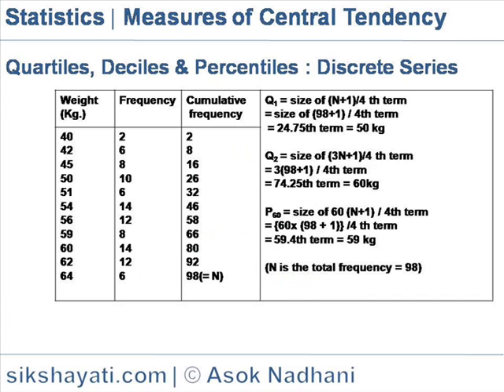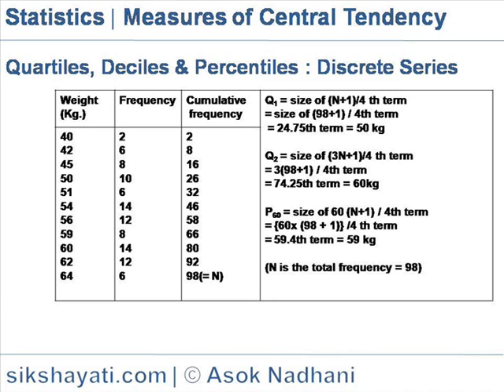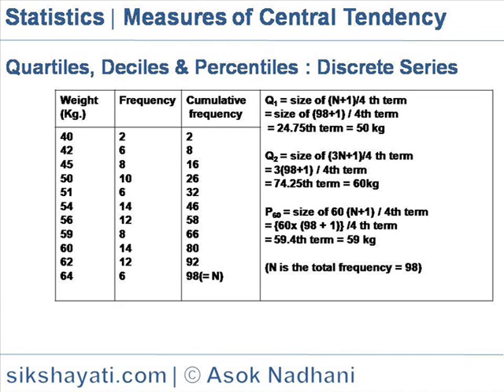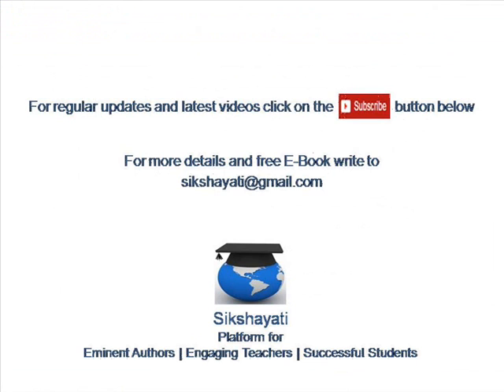Quartiles - Deciles - Percentiles of Discrete & Continuous Series | Statistical Positional Average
Explains various statistical tools and methods like Mean, Mode, Median. Statistical Frequency Distribution, Percentiles of Continuous series, etc

Click the following link to play Videos and e-books related to Business Statistics